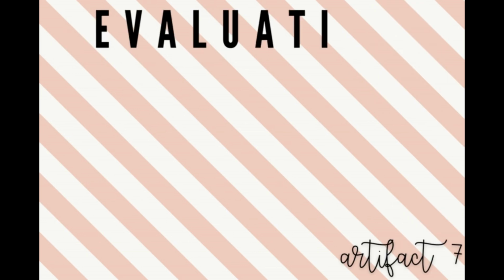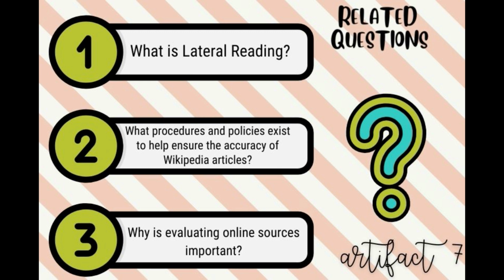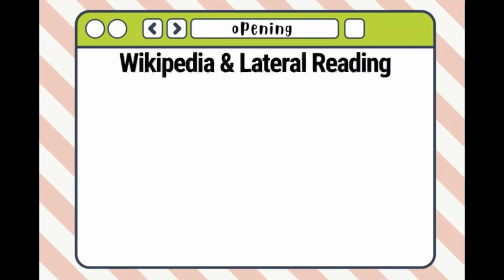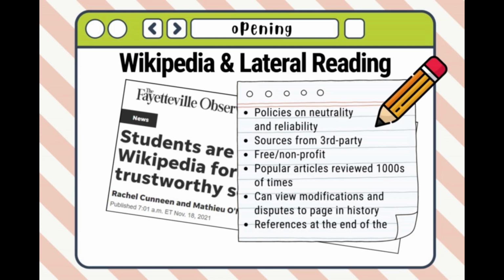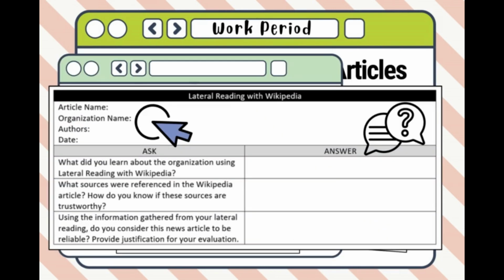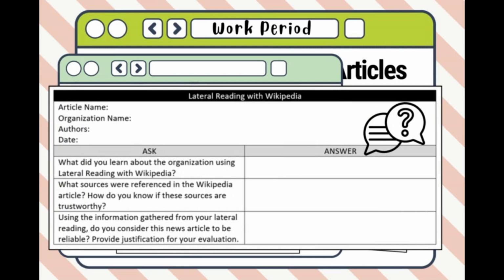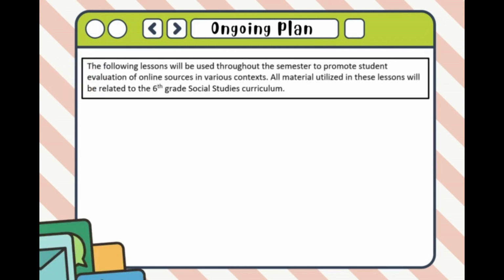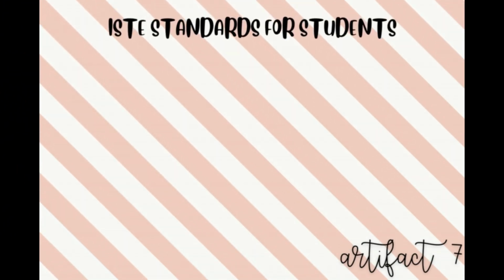StricklandWiggins_Artifact 7